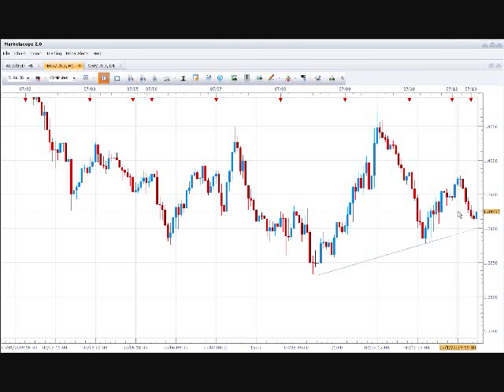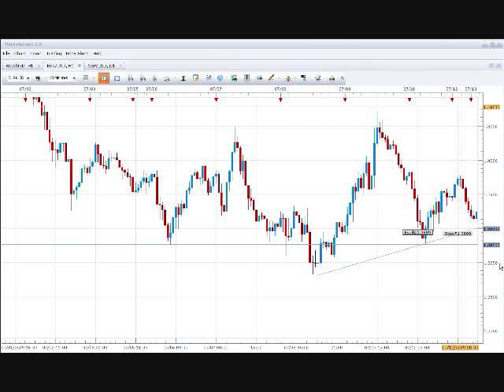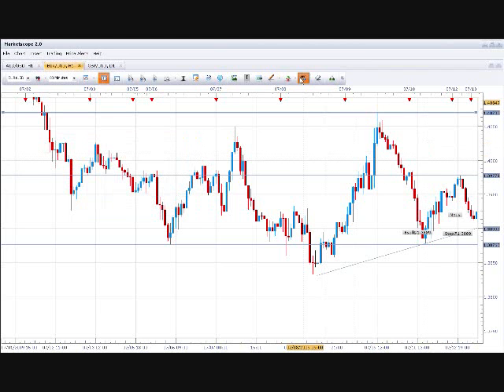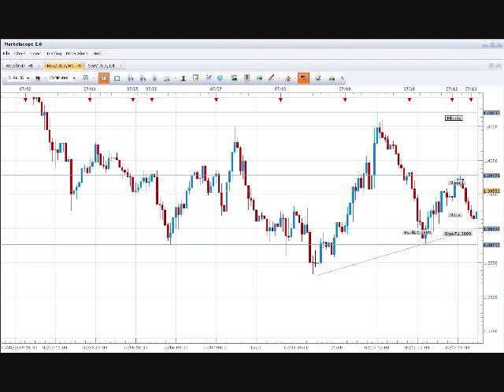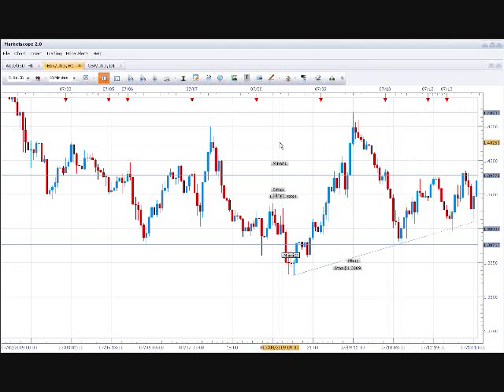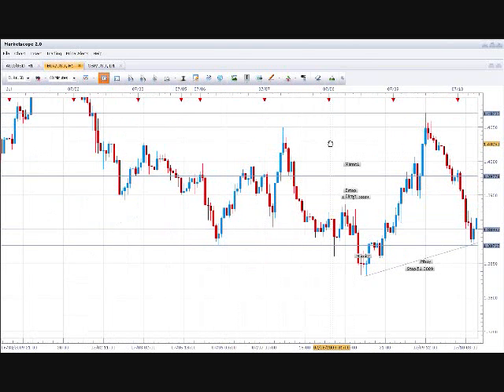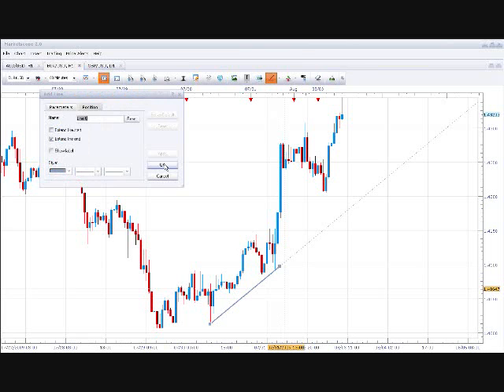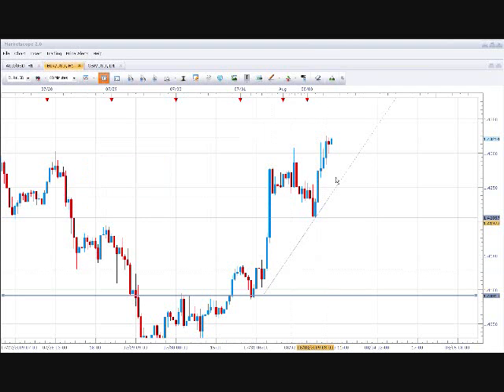MTT Part6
Back testing part3